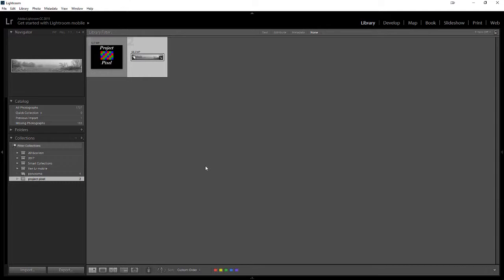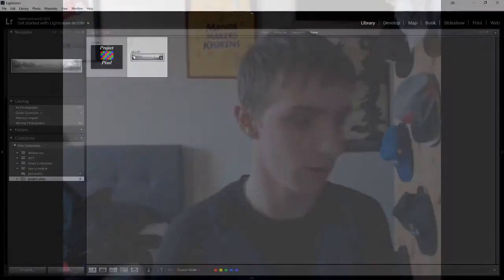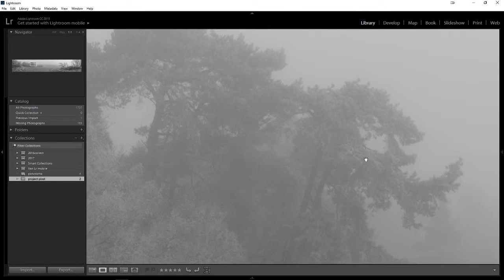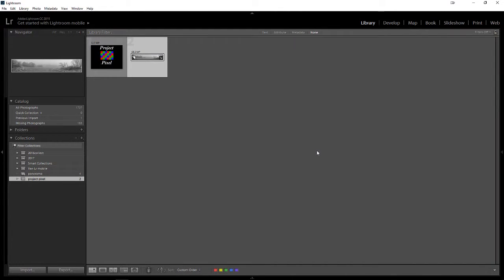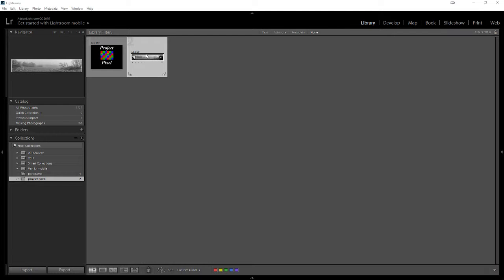Project pixel, a gigapixel project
Hello everyone and welcome to project pixel, with this project we are going to try to create a gigapixel photograph, this is a picture that has the resolution of 1000 megapixels!! it will be done using pretty standard gear that is entry level price range for photography, which makes this fairly cheap, but also harder considering the crazy set ups that sometimes gets used to take a gigapixel photograph.